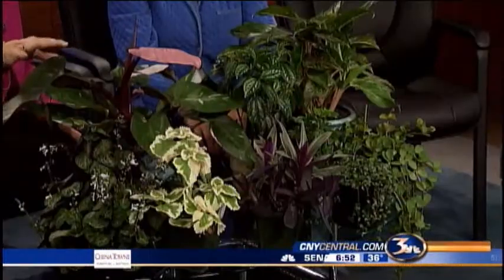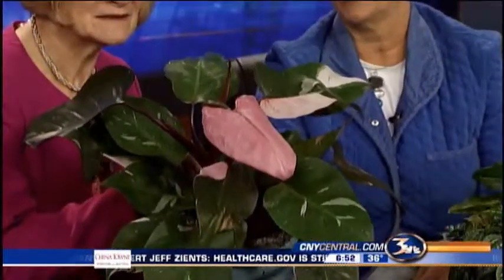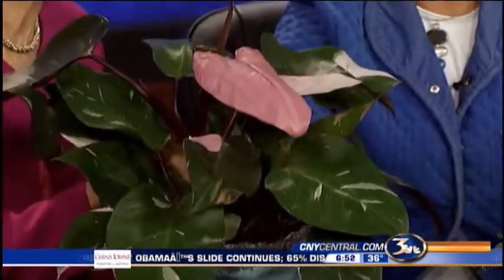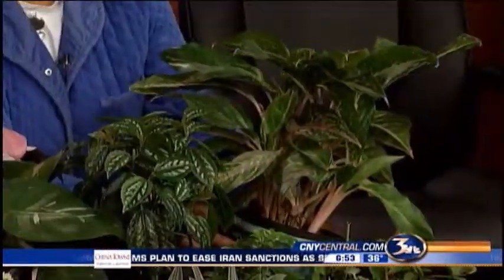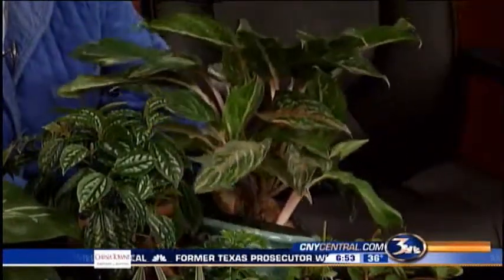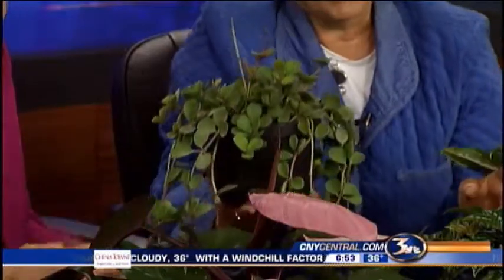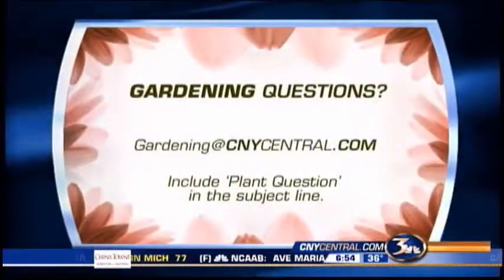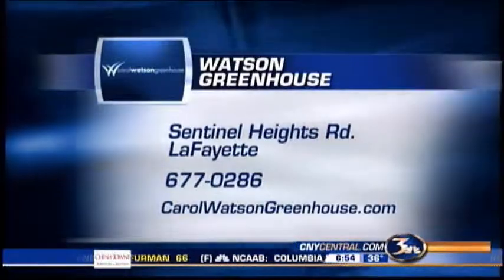Carol Watson on colorful indoor plants